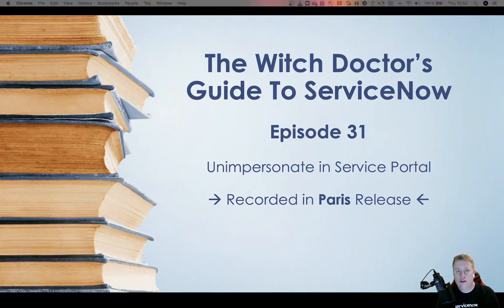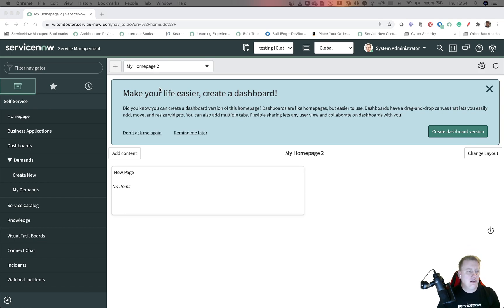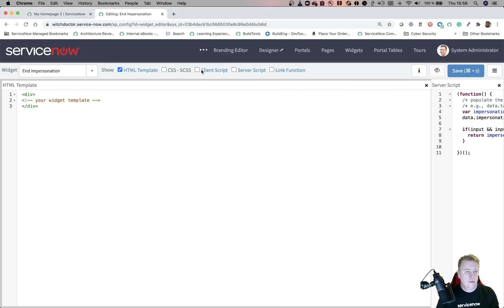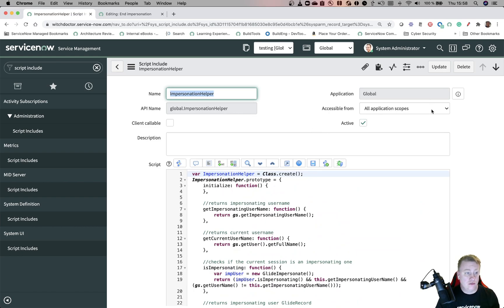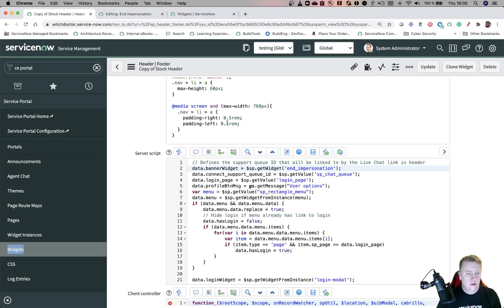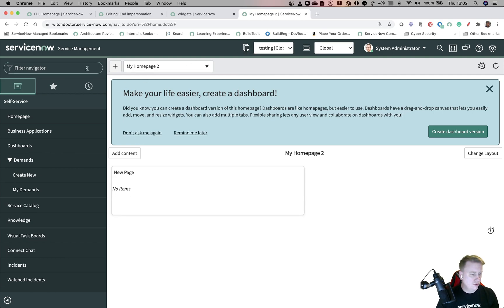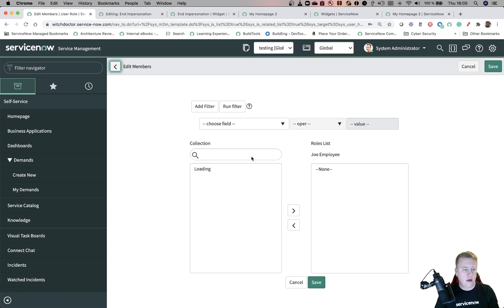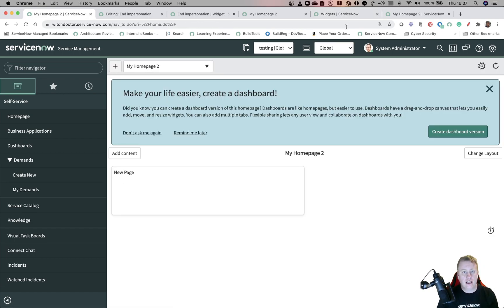Episode 31 - Unimpersonate in Service Portal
In this video, I show you how you quickly can add unimpersonate on a Service Portal with a small banner.

Video is recorded in the Paris release.